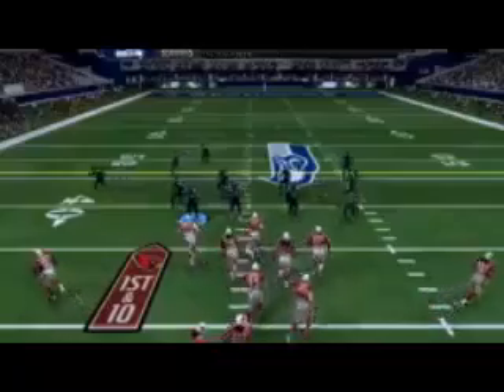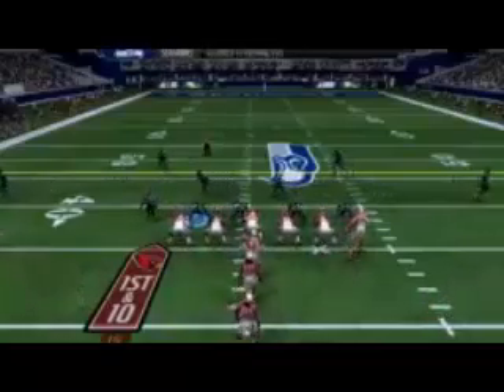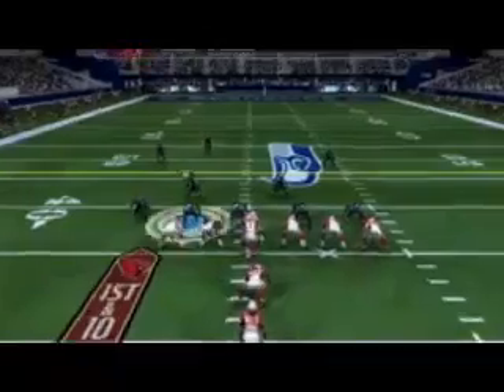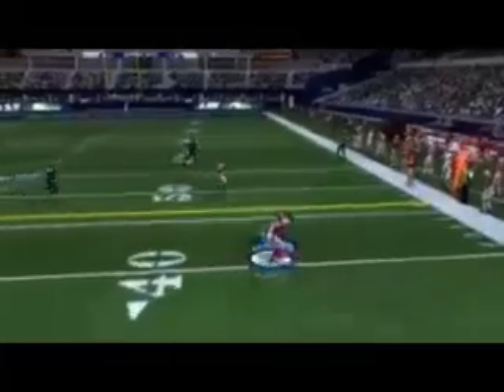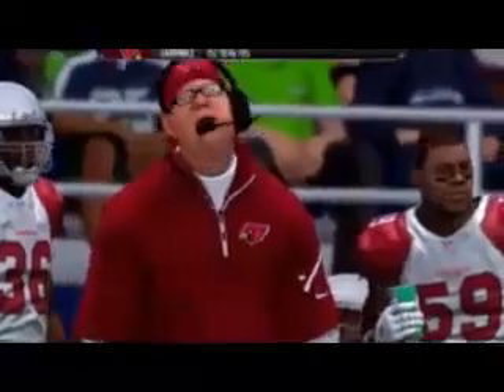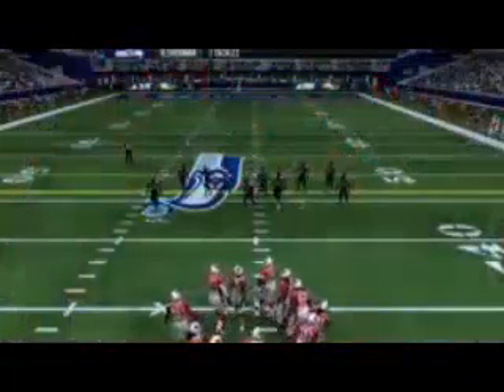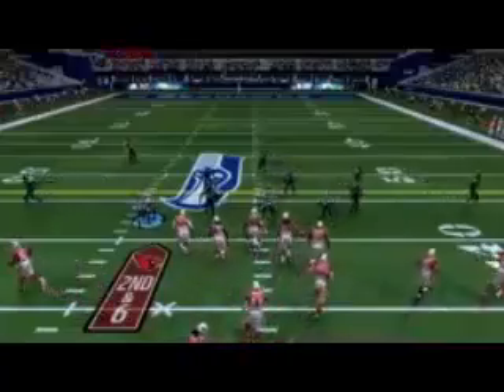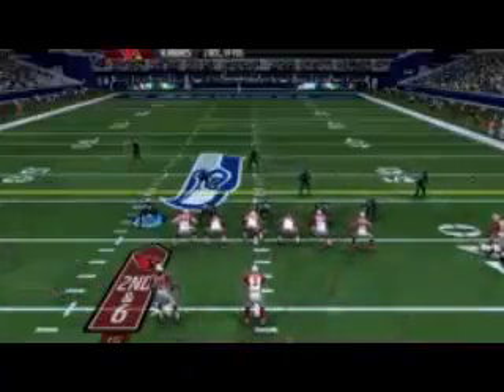NFL Madden 15 Xbox One Miami Dolphins vs San Diego Chargers Exhibition